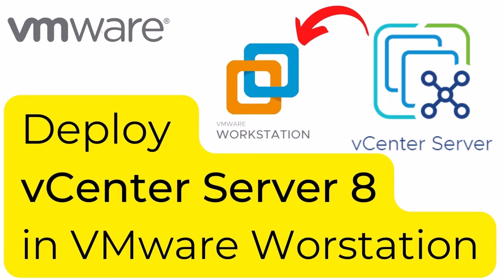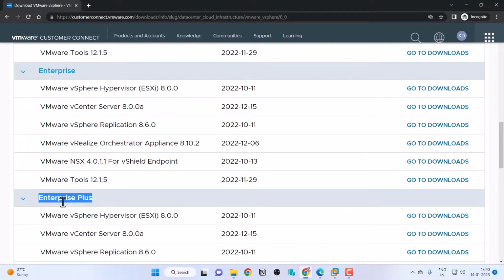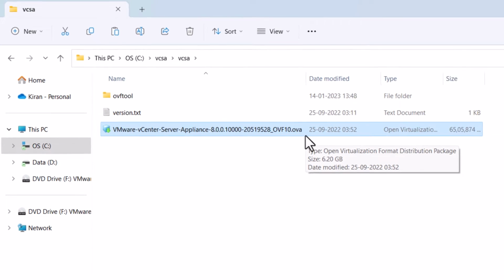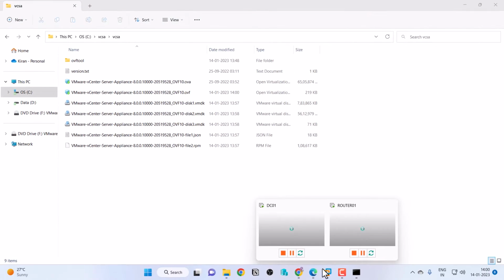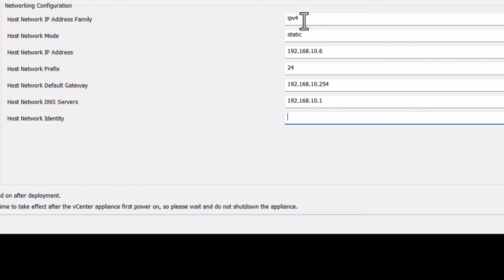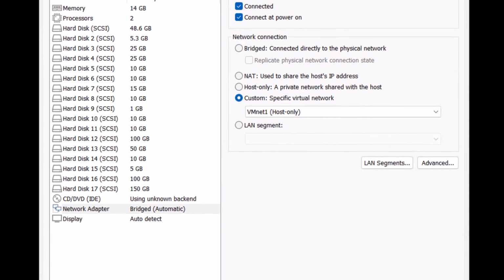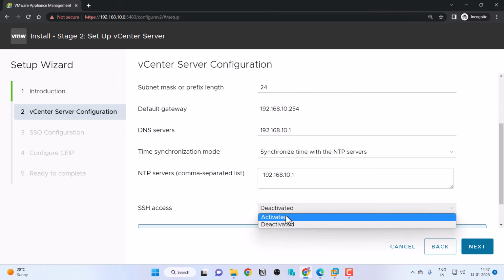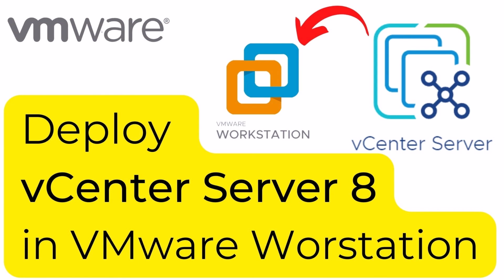How to Deploy vCenter Server 8 in VMware Workstation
In this video, I'll show you how to deploy vCenter Server 8 appliance in VMware Workstation.

Chapters
00:00 - Intro
01:22 - Download ISO file for vCenter Server appliance
03:32 - Convert the OVA file to the OVF file
05:42 - Edit .OVF file of vCenter Server appliance
06:11 - Import the OVF file into VMware Workstation
09:57 - Change the network settings of the vCenter Server appliance
10:34 - Configure vCenter Server appliance
13:37 - Test vCenter Server Login
14:13 - Outro